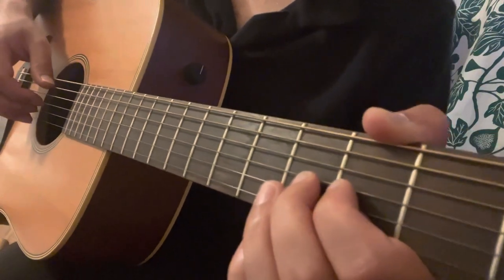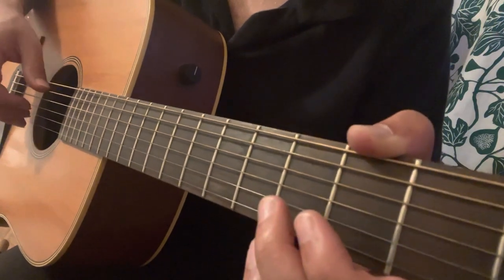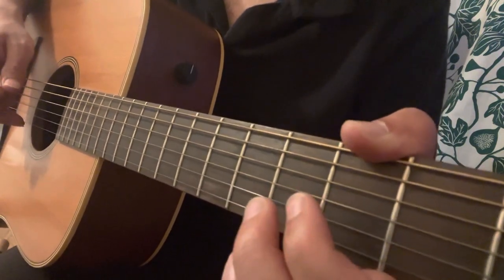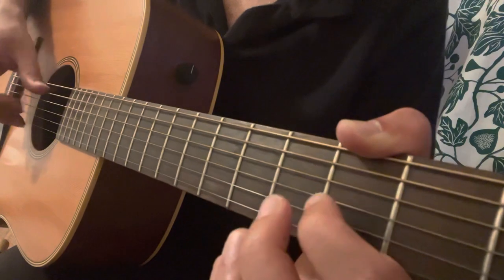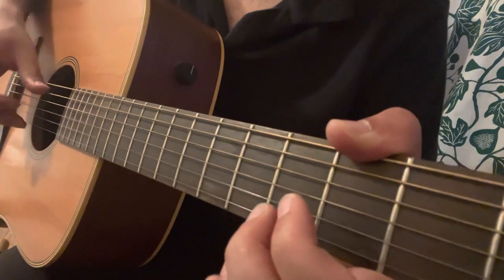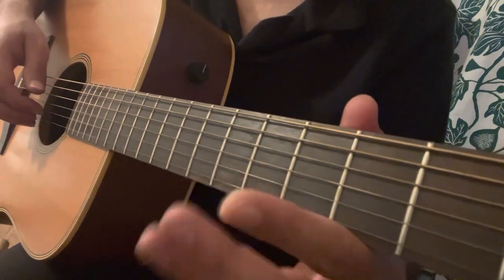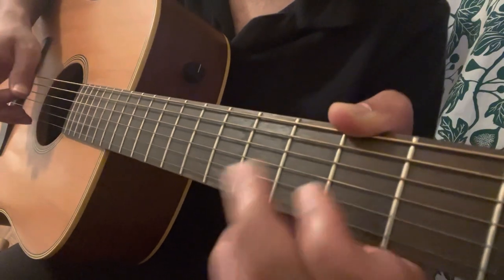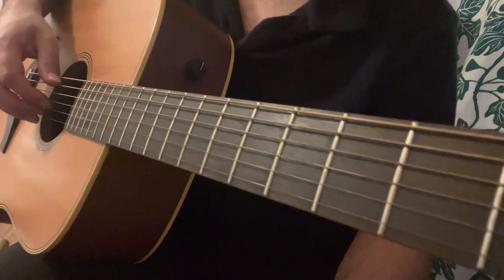Les Filles de illighadad | Achibaba | Guitar lesson.